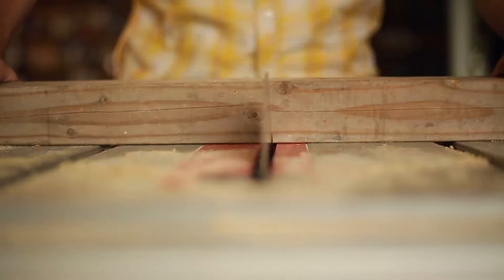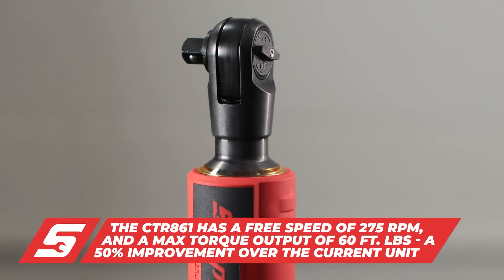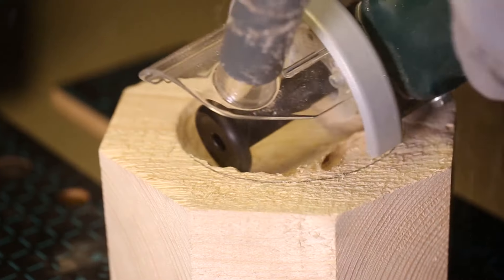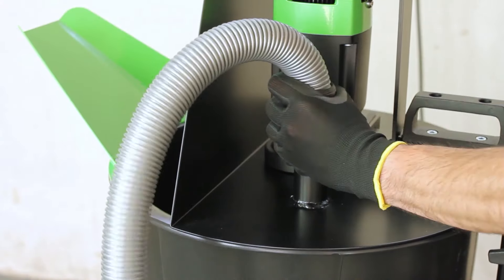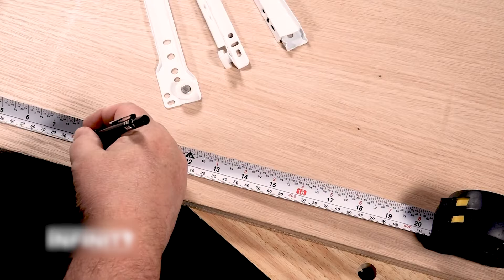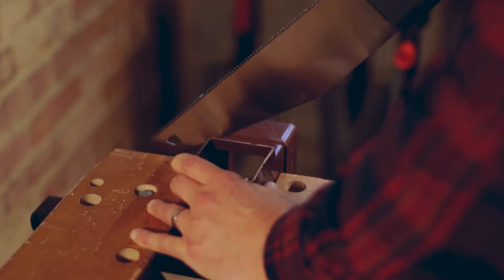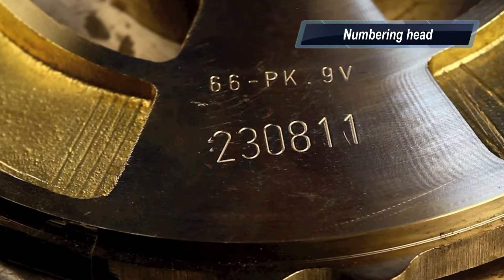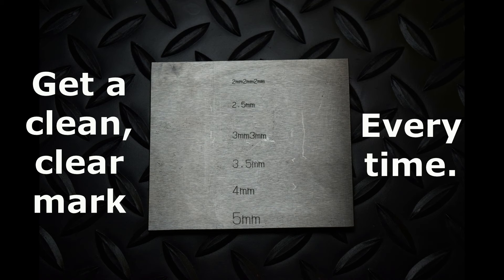16 New Tools You Should Try Once In Your Lifetime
16 New Tools You Should Try Once In Your Lifetime  || Tools Tricks And Hacks

Looking to upgrade your toolbox? In this video, we’re diving into 16 essential tools you should own at least once in your lifetime! Whether you're a DIY enthusiast, a professional contractor, or just getting into home improvement, these must-have tools will save you time, increase efficiency, and make your projects easier.

From innovative power tools to versatile hand tools, we cover a range of products that every homeowner and DIYer should consider adding to their toolkit. These tools are not only reliable but also come with features that make them indispensable for repairs, building, and creative projects. So, get ready to discover the latest, most useful tools!

Each tool on this list has been selected for its quality, versatility, and how it can simplify your life. Whether you’re tackling a home renovation or building something from scratch, having the right tools can make all the difference.

Timestamp:
00:00 - intro
00:24 - Multi-Purpose Push Blocks
1:20 - Brushless Rachet
2:15 - Pony 2-In-1 Clamping Worktable and Sawhorse
3:09 - Protective cover for angle grinders
3:56 - Oregon Cordless BR600 Sweeper
4:49 - STARGUN LINK
5:31 - FloorMix 2300
6:17 - HAMMERHEAD Laser Measure Tool
6:59 - FastCap ProCarpenter Tape Measures
8:02 - PTA IMPACT BIT SET
8:39 - Roamwild Multi Pull Saw Pro
9:48 - Grip Professional Mitre Saw
10:31 - Roeltgen - manually adjustable numbering head
11:18 - Parrot Vise With Magnetic Jaw Covers
11:59 - ExcelMark Self-Inking Rubber Stamp
12:41 - Patmark Mini